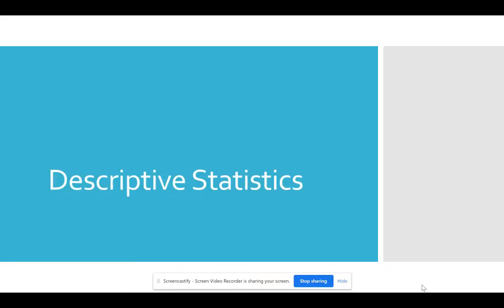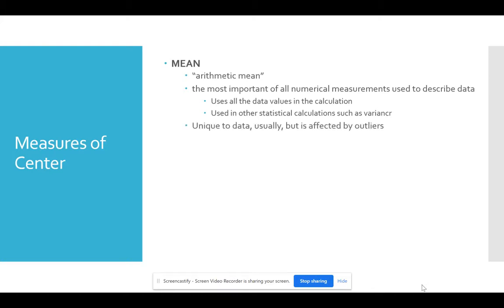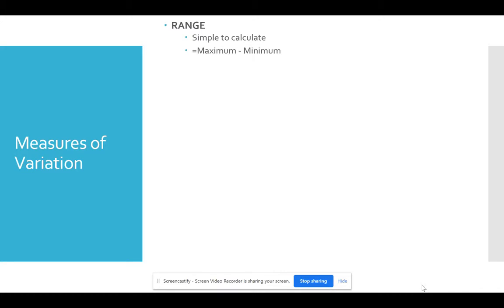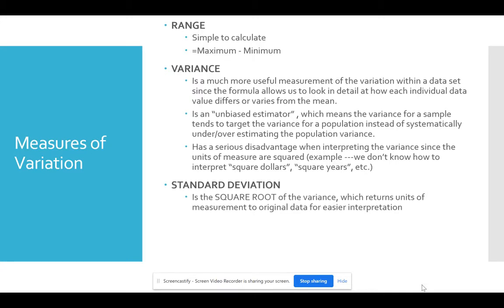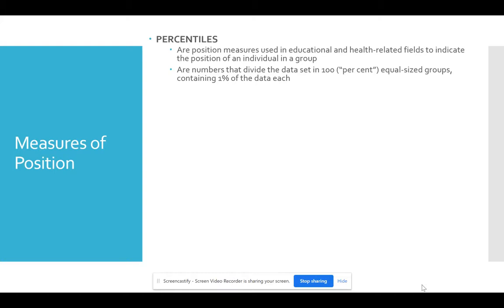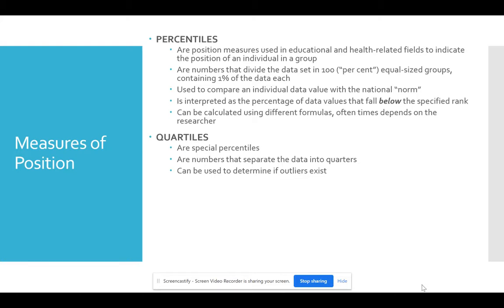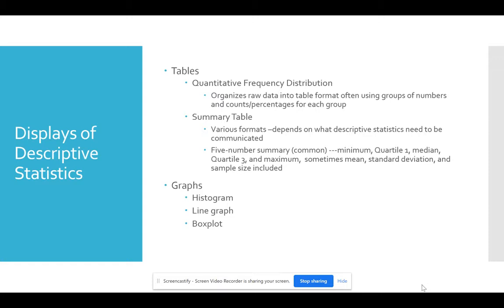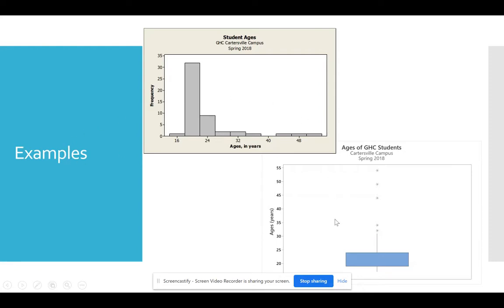Descriptive Statistics (MATH 2401)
Summary/review of measures of center, variation, and position